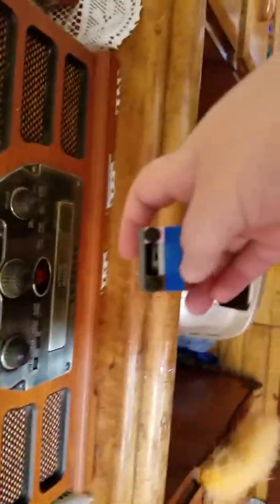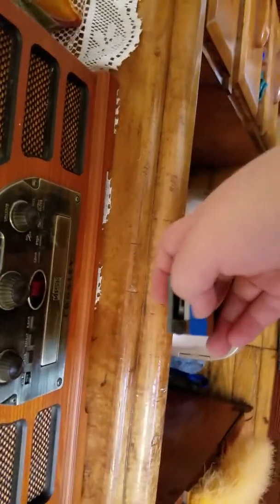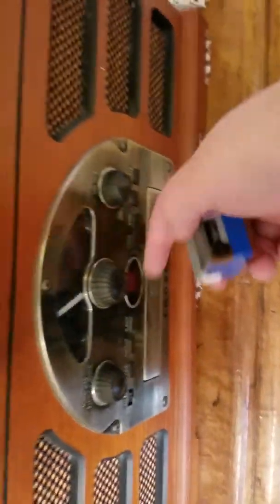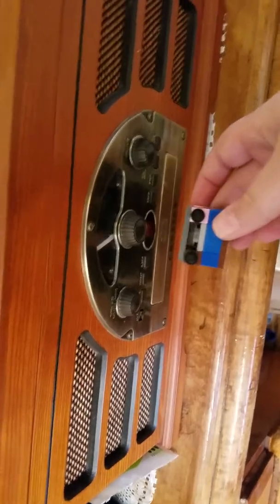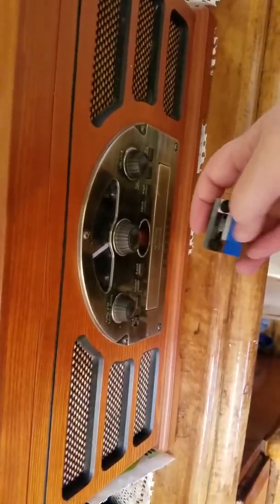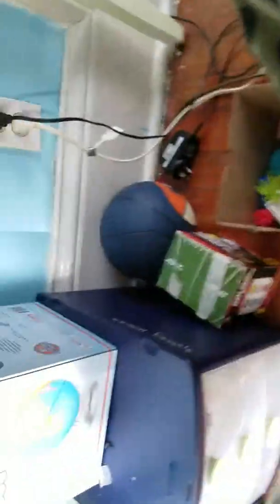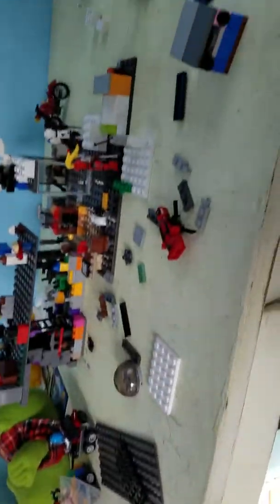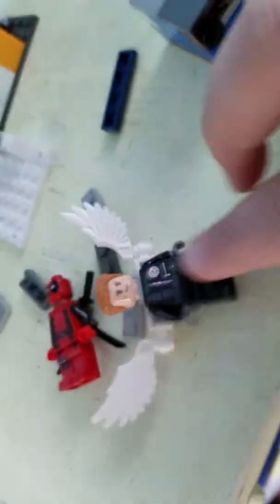Just some news